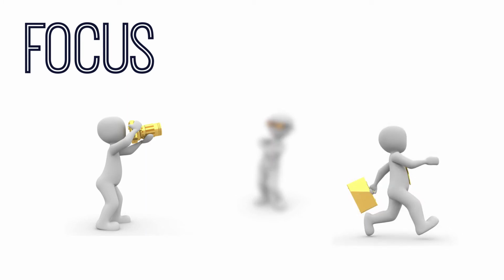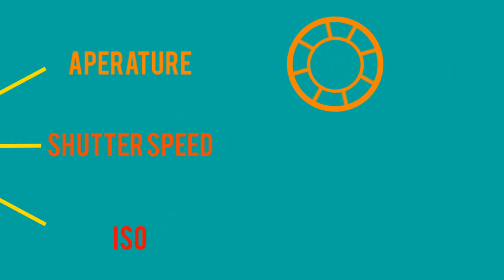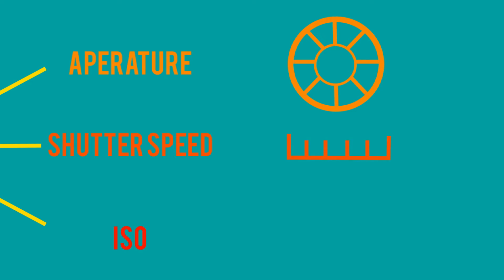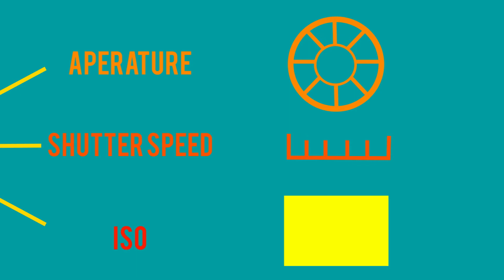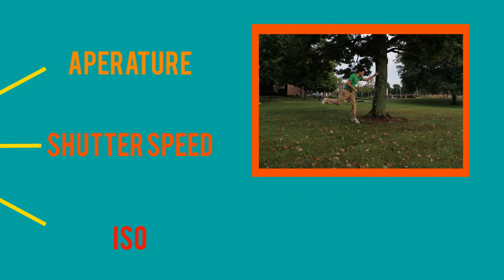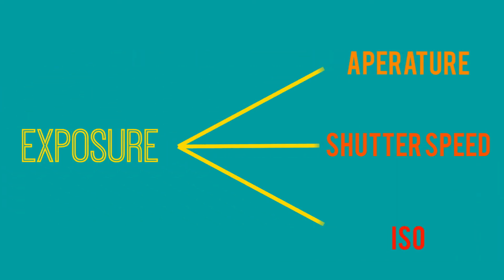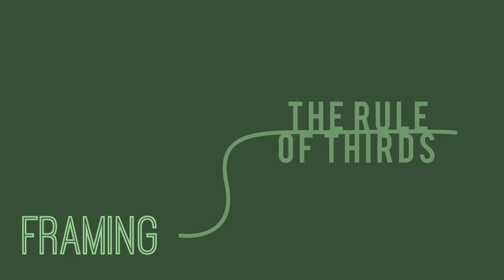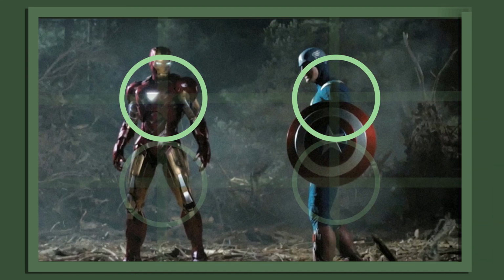Introductory Photography | Minimalistically Explained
A very brief introduction to the fundamentals of photos.